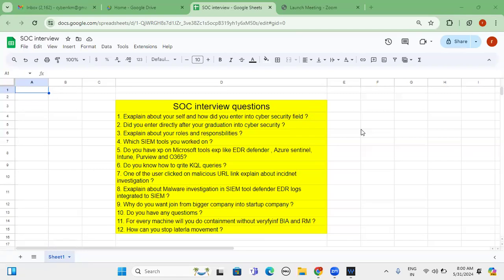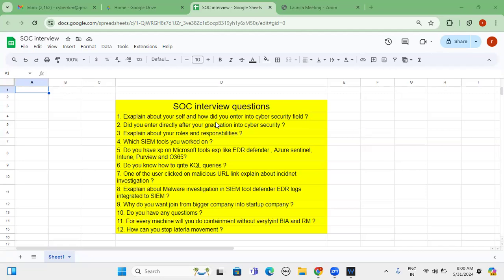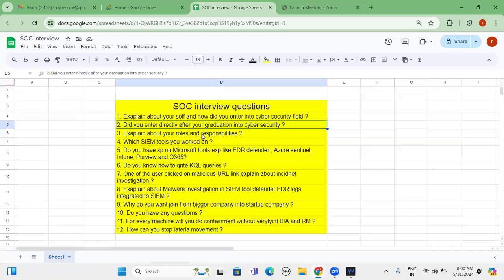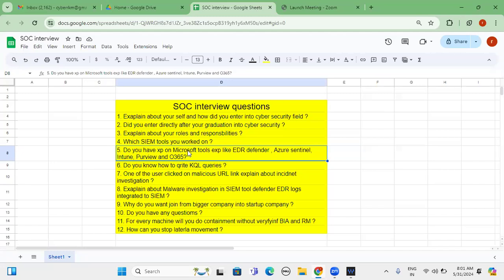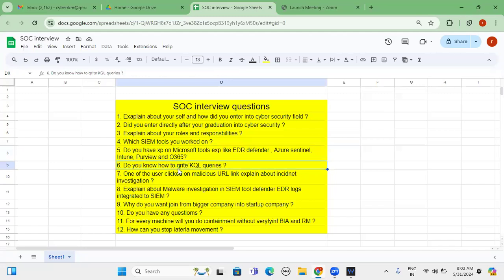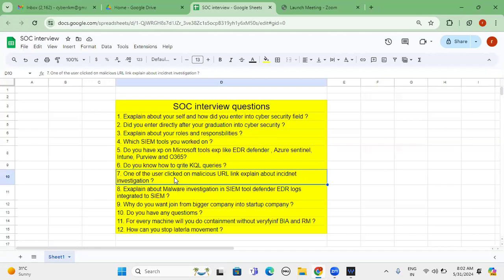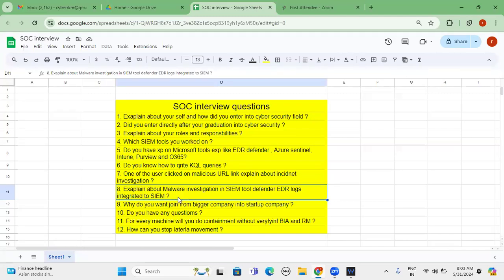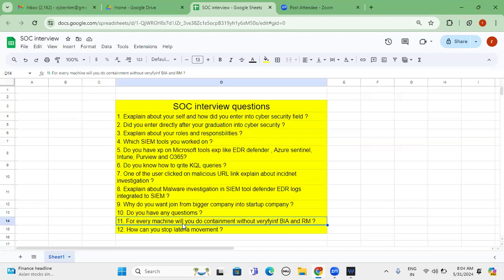SOC interview questions